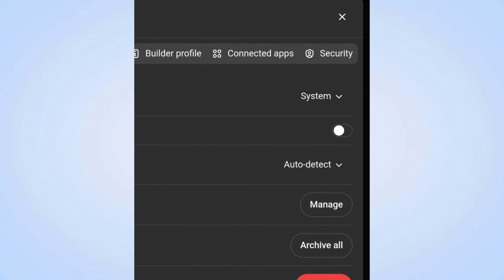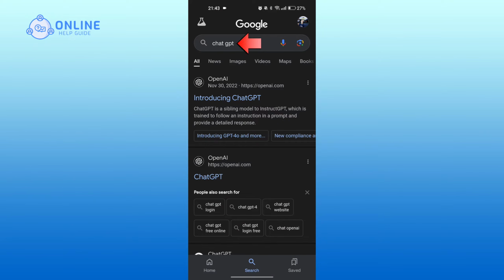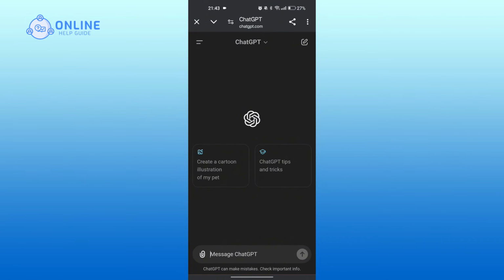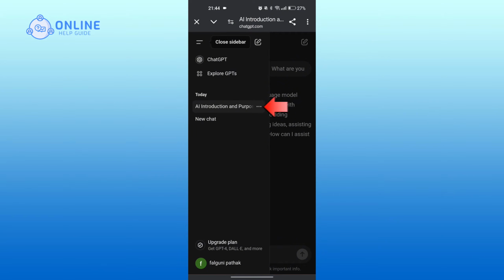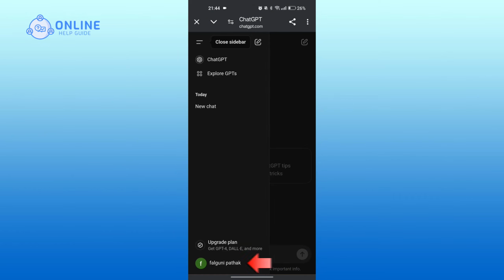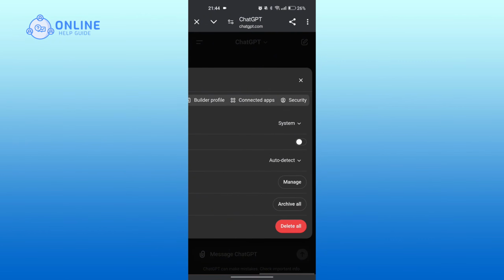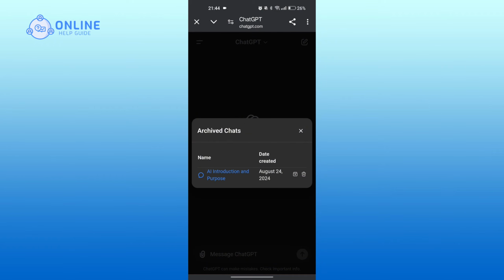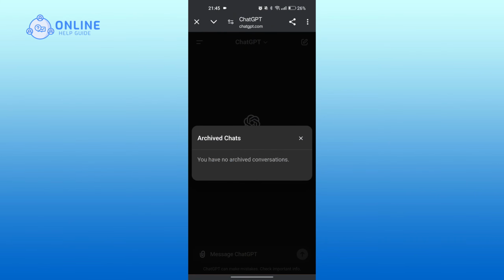How to Access Archived Chats on ChatGPT 2024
Want to know how to view archived chats on ChatGPT? Today, in this tutorial, I’ll walk you through the steps to do so. Let’s get started!

First, open any extension.
Then, search for ChatGPT.
Now, tap on the link.
Next, tap on the icon at the top left.
Tap on any chat you want to archive, then tap on the three dots.
Tap on "Archive."

To view the archived chat, tap on your profile at the bottom.
Under "General," you can see "Archived Chat."
Swipe to the left.
Tap on "Manage."
Now, you can either unarchive by tapping on the folder icon or delete by tapping on the trash icon.
Tap on "Delete" again to confirm your action.

And that is how to access archived chats on ChatGPT!